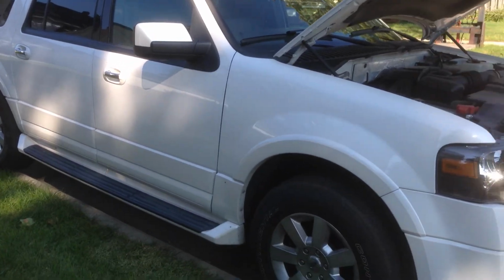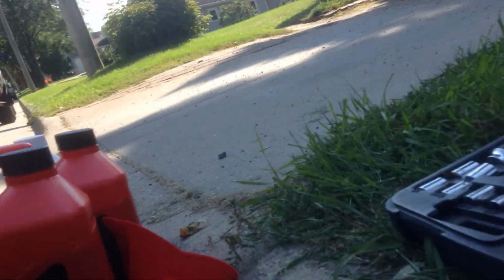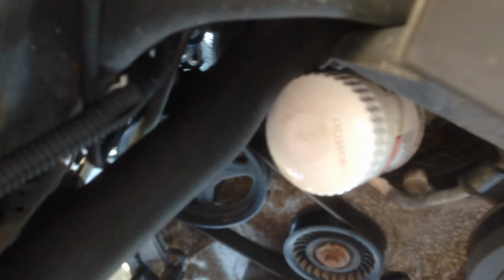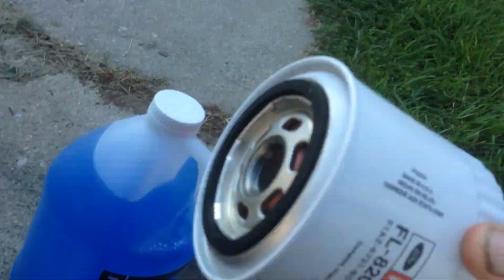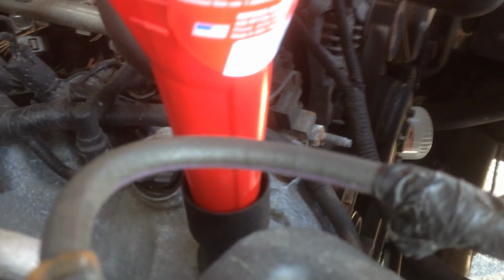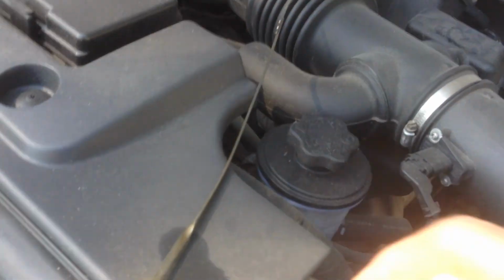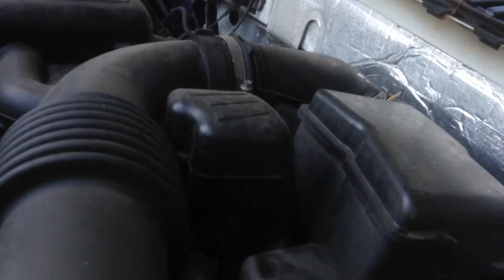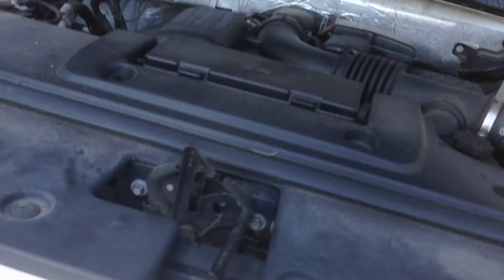How to change oil in a ford expedition.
DIY oil and filter change in my 2010 ford expedition.